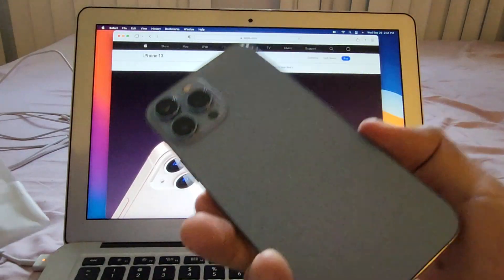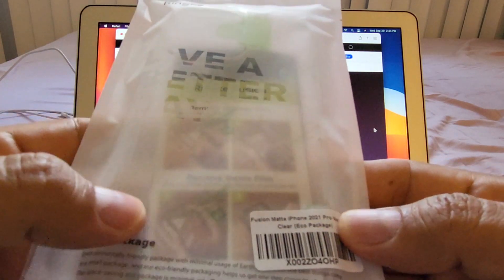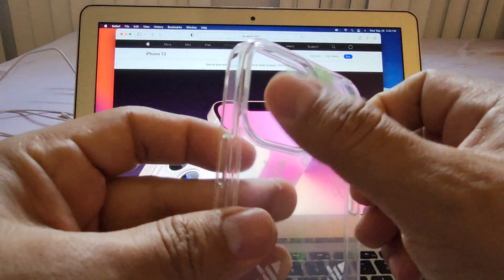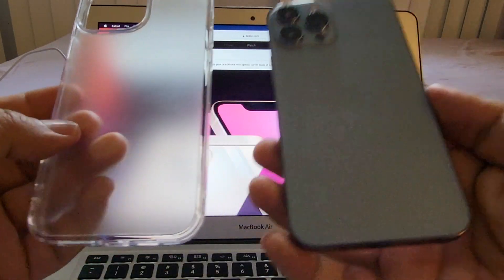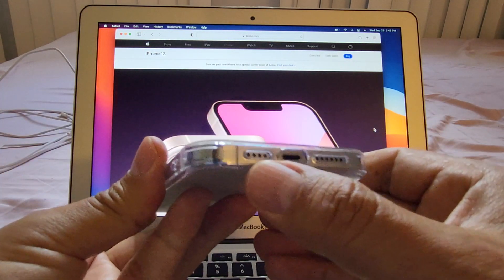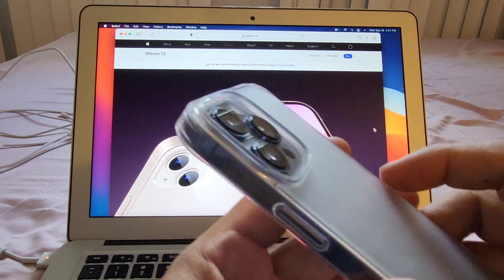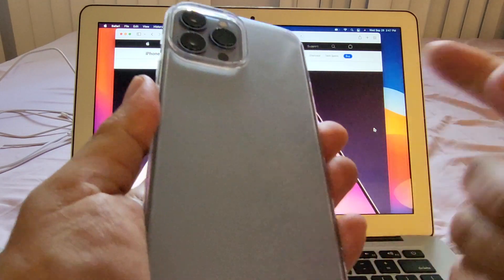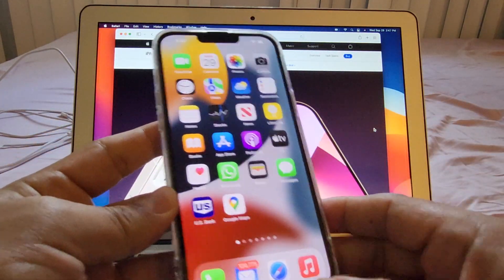RingKe Fusion Matte Clear case for iPhone 13 Pro Max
Here is the affordable RingKe Fusion Matte Clear case for iPhone 13 Pro Max
Live a better day with RingKe